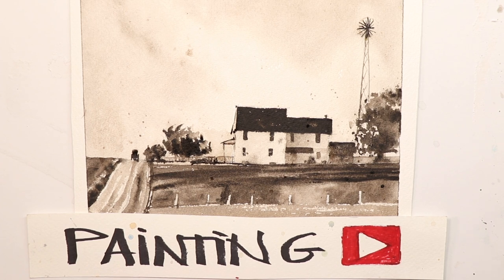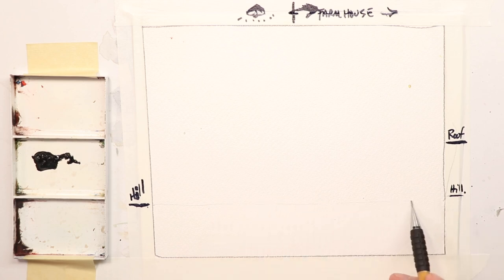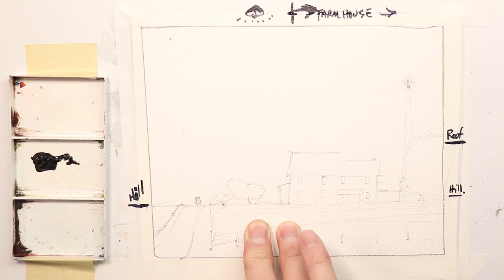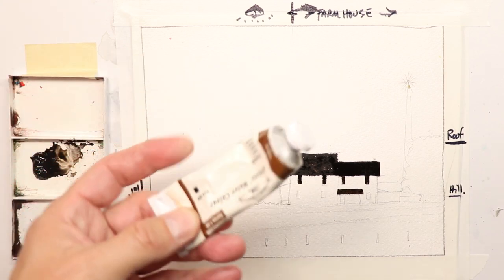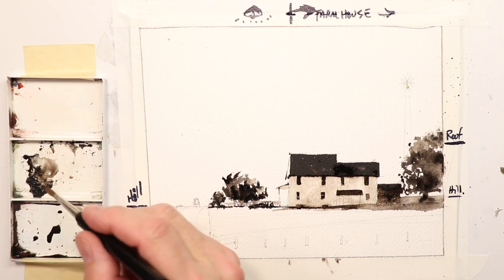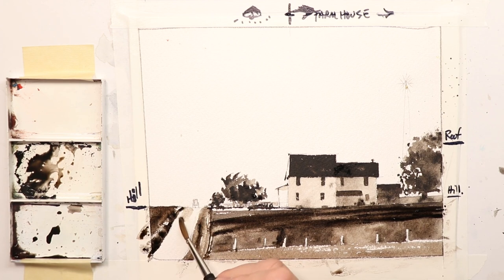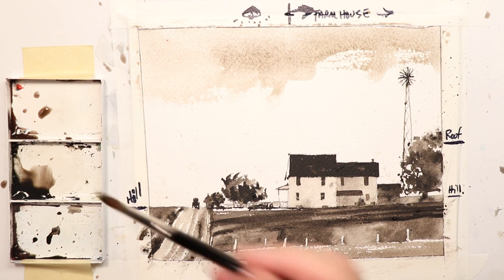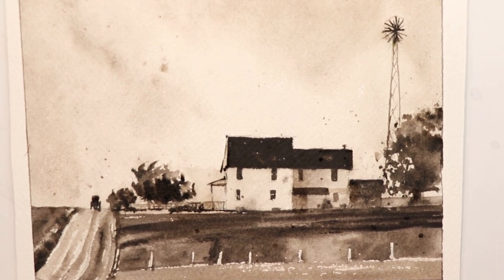How to Paint a Farmhouse Landscape Scene in Sepia Tone Watercolor - with Chris Petri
Hi, please try this fun and interesting Farmhouse Painting! Use Sepia or similar paint,. and just have a blast! This composition helps the artist to see accurate tonal values. Many professional artists will create a rendering such as this prior to painting a full spectrum color painting while painting in studio or out on location. Happy Painting!